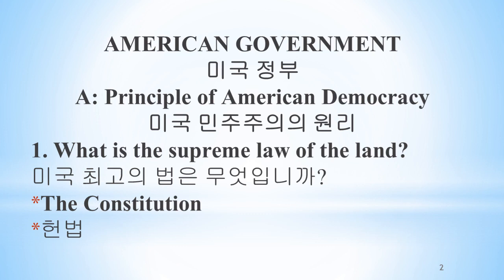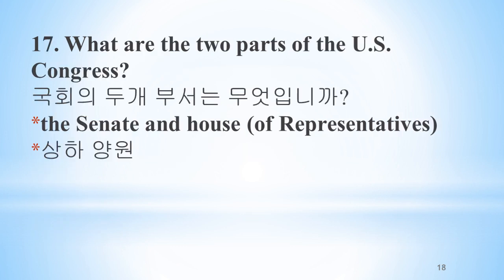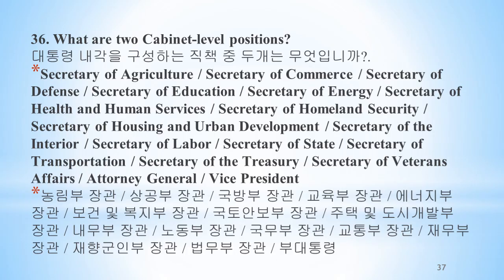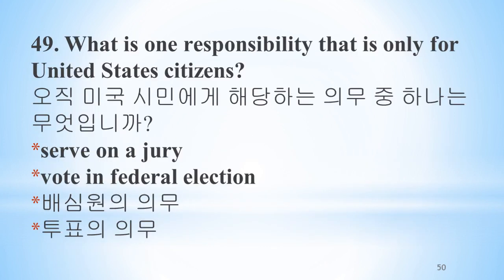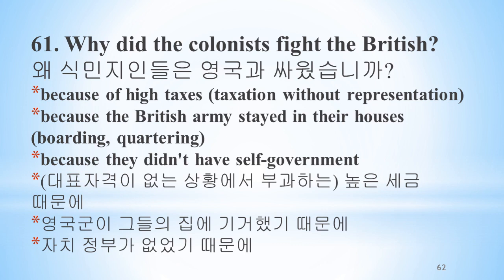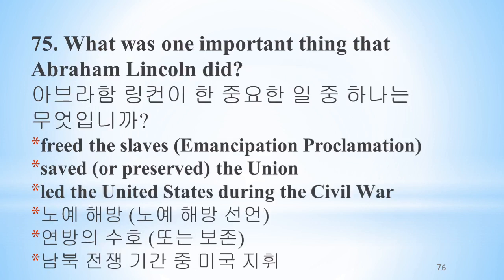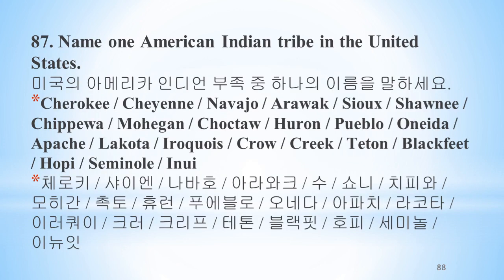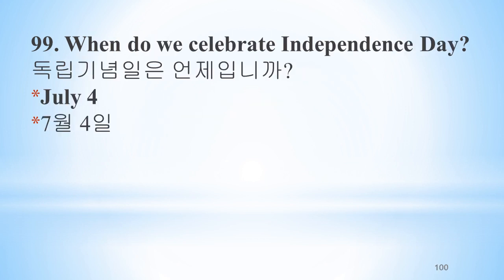시민권 시험 문제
미국 시민권 시험 문제를 동영상으로 만들었습니다. 100문제 중에서 인터뷰 시에 10개를 물어봅니다. 그 중에 6문제를 맞추시면 됩니다.
* 47번의 정답은 Nancy Pelosi 낸시 펠로시입니다.

둘로스교회 담임목사 1925 Marine Ave. Gardena, CA 90249, USA

아래에 있는 링크를 클릭하시면, 지난 13년 동안 미주중앙일보 ASK미국에 올라온 9700여개의 질문에 제가 한 답변을 보실 수 있습니다.